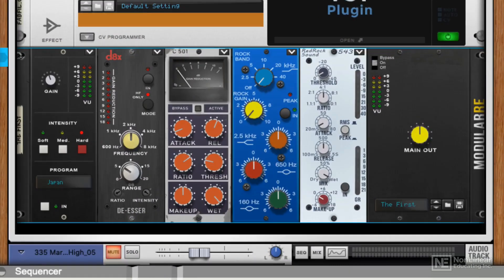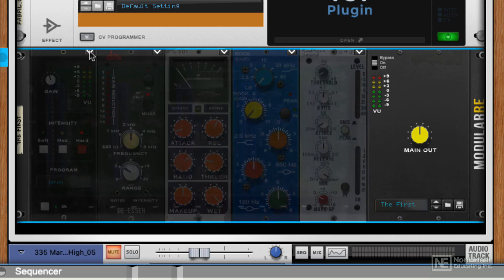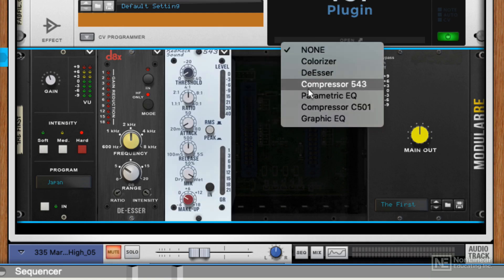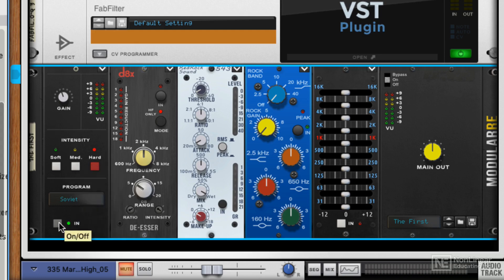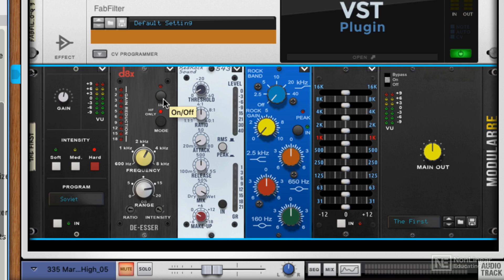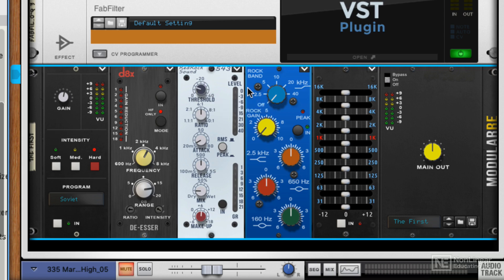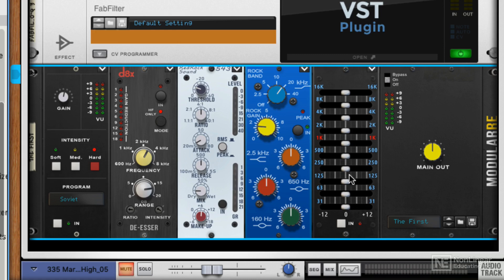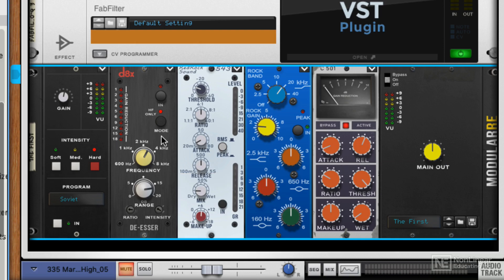Reason Rack Extensions 103: Mixing and Mastering Rig V4 Explored - 70. Red Rock Modular RE Walkthro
Reason Rack Extensions 103: Mixing and Mastering Rig V4 Explored by Mo Volans
Video 70 of 71 for Reason Rack Extensions 103: Mixing and Mastering Rig V4 Explored

This collection of EQs, dynamic processors and sonic enhancers included in the Mix and Mastering Rig V4 bundle by Propellerhead, is filled with mixing and mastering potential. But, like with any complex audio processors, if you dont know how to use them, you can actually do more damage than good! In this 71-tutorial course, producer Mo Volans explains the functionality of all these processors, giving you the knowledge and confidence to use them in your mixing and mastering. As you learn how to use them, Mo shows them in action as he incorporates them in his production.

This 71-tutorial course explains and explores the following Rack Extensions and ReFills:

4Dyne
Black Knight 5 Band Equalizer
DCAM BusComp
DCAM ChanComp
DCAM EnvShaper
EVE-AT4 3-Band Equalizer
The Faturator
G8 Dynamic Gate
kHs Disperser
kHs Filter
kHs Gate
kHs Reverb
kHs Transient Shaper
Kuassa Kratos 2
McDSP C670
McDSP E670
McDSP FRG-4RE
McDSP FRG-EEE
McDSP FutzBox
McDSP Moo Tube
McDSP Moo Q
Ozone Maximizer
Polar Dual Pitch Shifter
RE 200 Bass Enhancer
RE 202 Exciter
Red Rock Modular RE
Red Rock Multiband Compressor
Rob Papen RPVerb
Roland RE2A
Selig Coloring EQ
Selig DeEsser
Selig Gain
Selig Leveler
Softube FET Compressor
Softube TSAR-1R Reverb
Softube Valley People Dyna-Mite
Synapse GQ-7 EQ
Synapse DR-1 Deep Reverb
TS-1 Time Slider

Completing this course gives you the knowledge you need to confidently plug in these pro processors, tweak them to perfection and get that studio-quality, mixed and mastered sound.